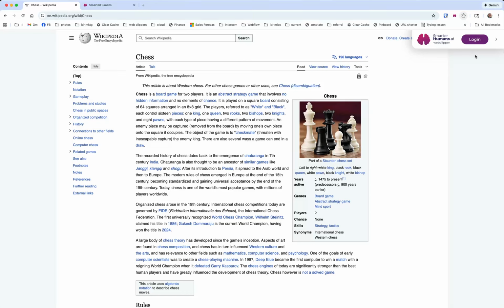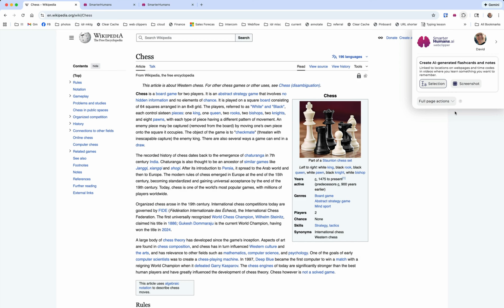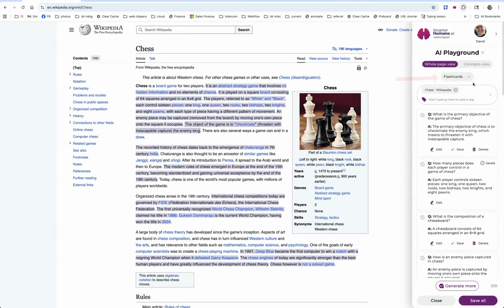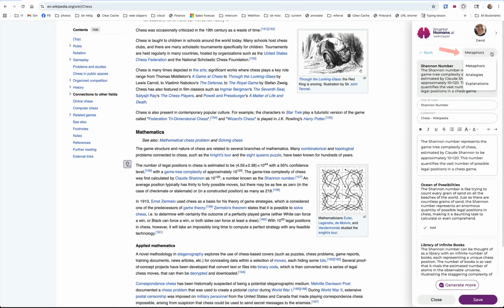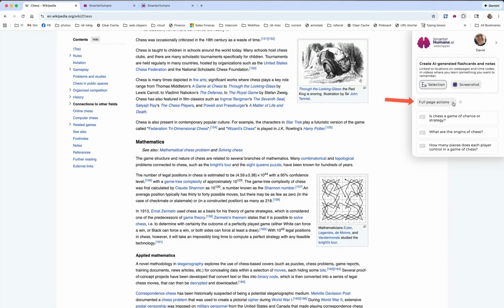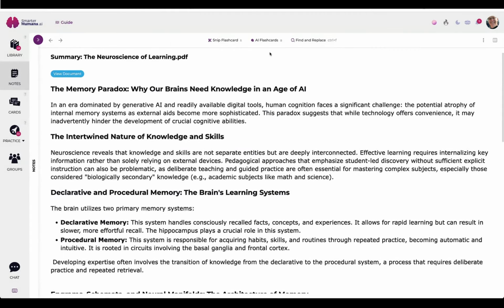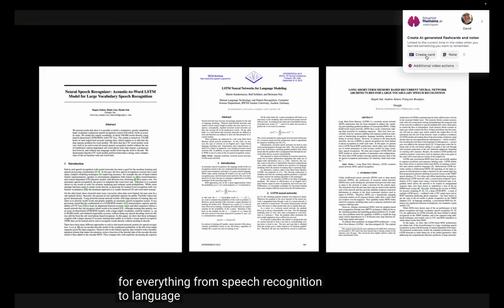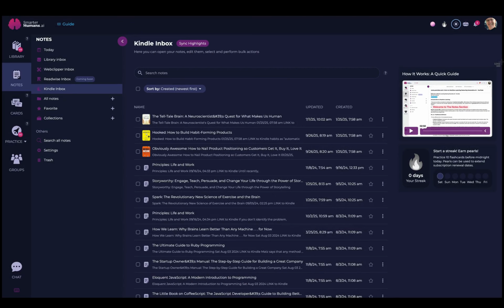The SmarterHumans Browser Extension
With the latest version of the AI-powered version of the SmarterHumans Browser Extension, you can use tools to create flashcards and notes linked that are deep-linked to the precise location in web pages and time codes in online videos where you've learned something or you want to ensure you'll remember. Need assistance in the meaning and nuances of complex ideas.